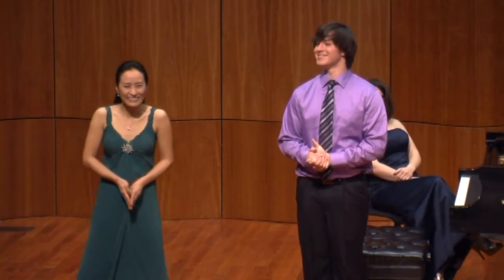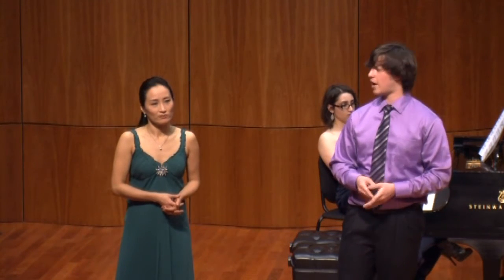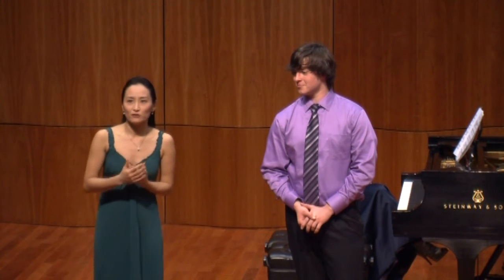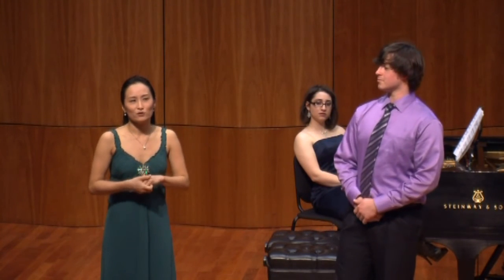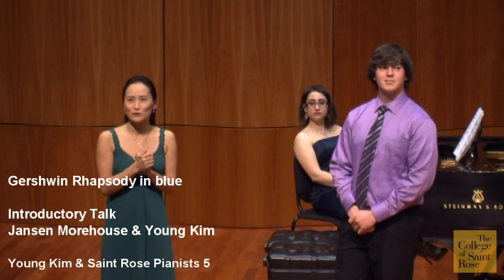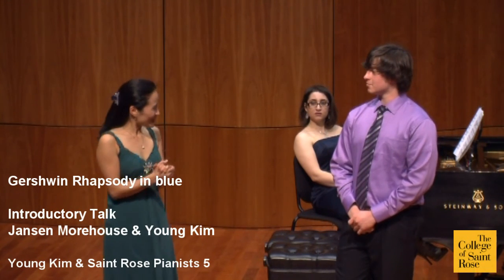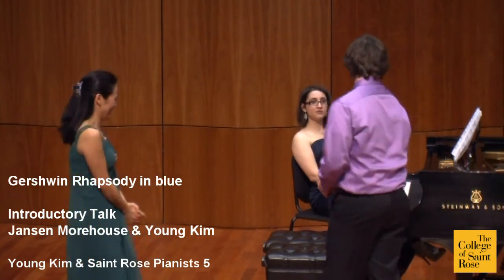Introductory Talk on Gershwin’s Rhapsody in blue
Gershwin Rhapsody in blue

Introductory Talk
Jansen Morehouse’14 & Young Kim, professor of piano

Young Kim and Saint Rose Pianists 5
One Piano, Four Hands and Six Hands

Picotte Recital Hall at the Massry Center for the Arts
The College of Saint Rose
Albany, New York